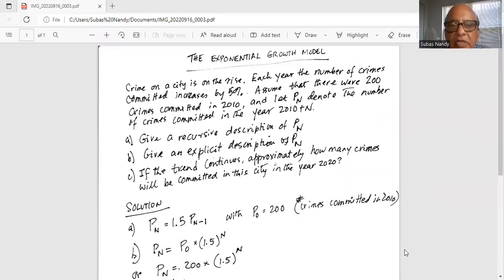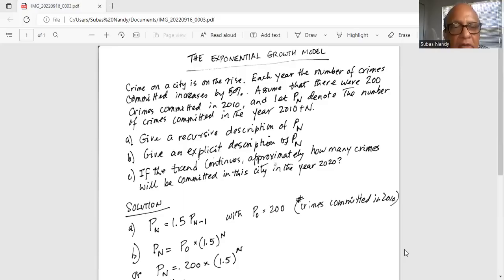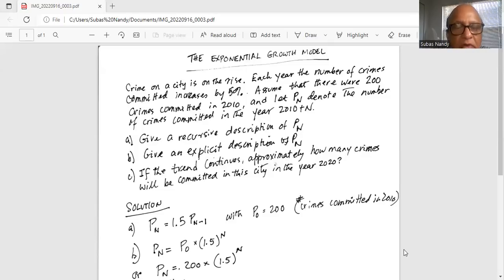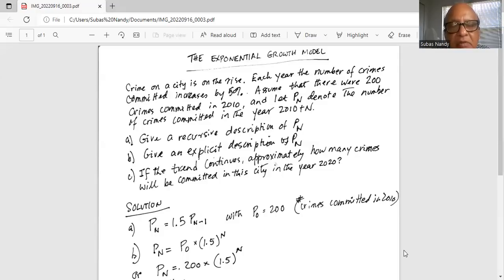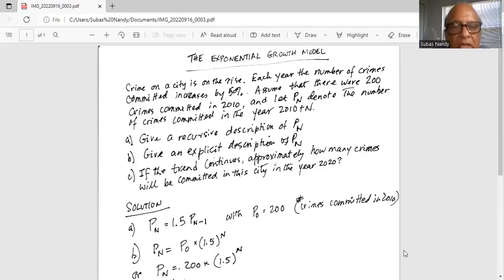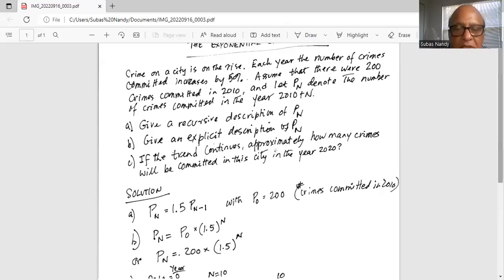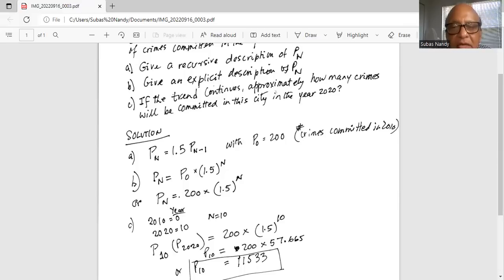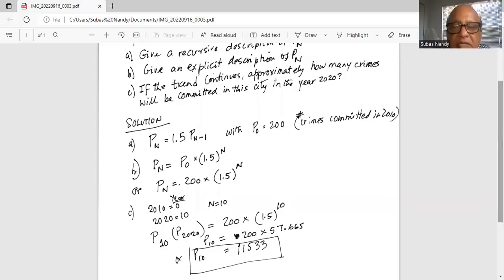Online class on Exponential Growth Model